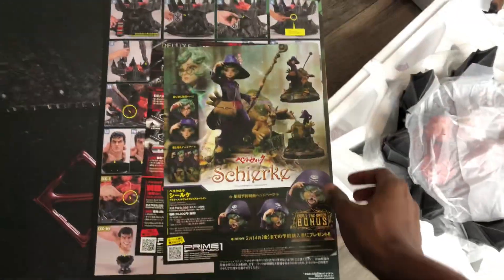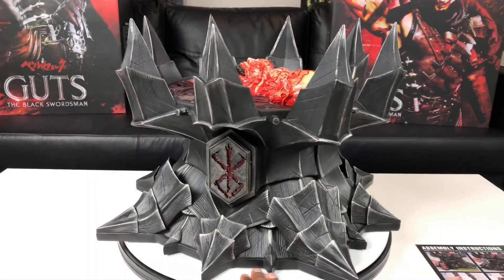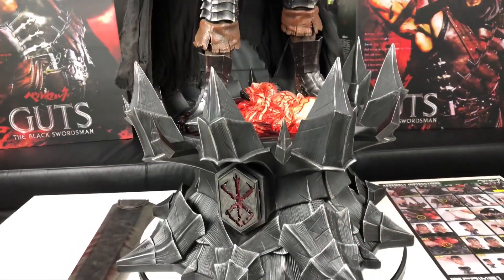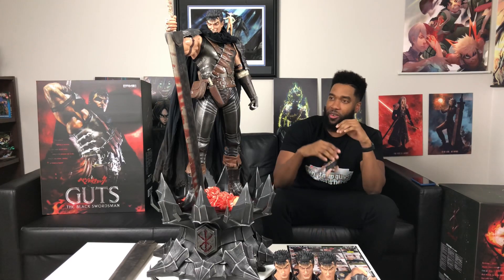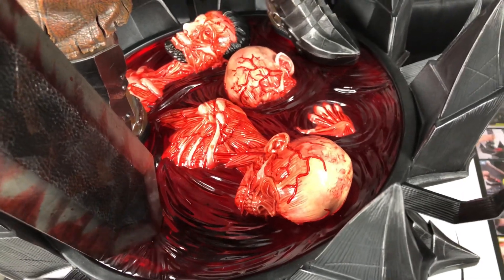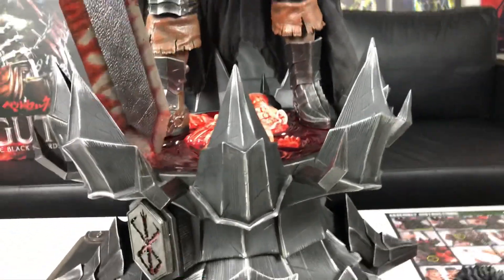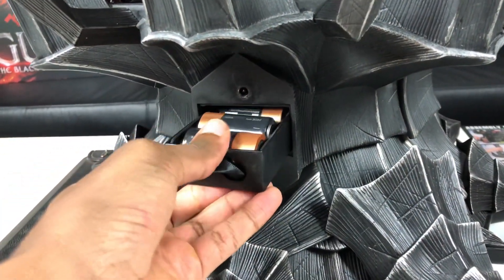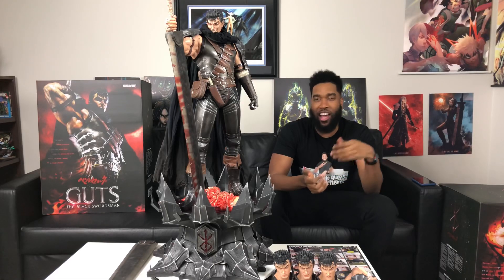FIRST Berserk Unboxing - Museum Masterline Guts, The Black Swordsman | Prime 1 Studio | 1/3 Scale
What is up guys!!! I’m super excited about this unboxing. This will be my first time doing Berserk’s main character Guts, The Black Swordsman.

“I’d rather fight for my life than live it.”

Prime 1 Studio is proud to present 1:3 Scale MMBR-01: Guts, The Black Swordsman (Berserk). Guts also known as The Black Swordsman is the main protagonist of Berserk. He was the former raid unit leader of the mercenary group known as the Band of the Hawk. This Museum Masterline 1:3 scale Guts statue is tremendous and true to the original design of the popular Japanese dark fantasy Manga character “ベルセルク”. It is crafted with attention to details with a LED light up feature on the base. MMBR-01DX: Guts, The Black Swordsman Statue Deluxe version includes four alternative portraits which give collectors the option to choose the expressions. Moreover, it includes three headstands to makes it possible to display all three alternative portraits next to the statue. An interchangeable right-arm to give another iconic pose to choose. In addition, the Deluxe version includes two attachable versions of Puck to his shoulder. MMBR-01DX: Guts, The Black Swordsman Deluxe Version stands at an impressive 40 inches tall with his Dragonslayer sword behind. This is the masterpiece for all Berserk fans.